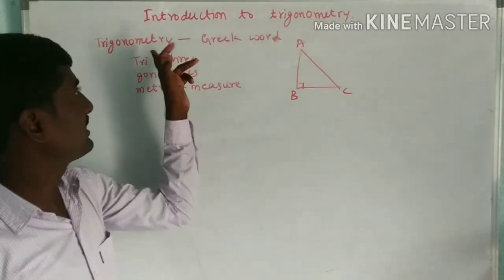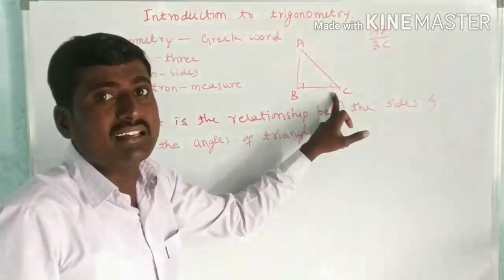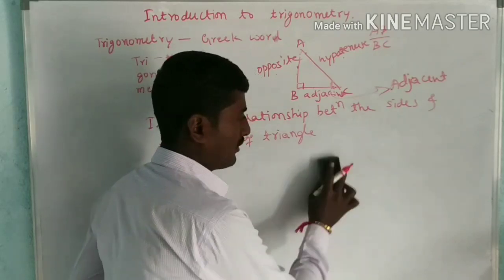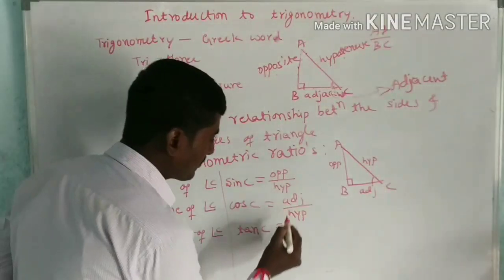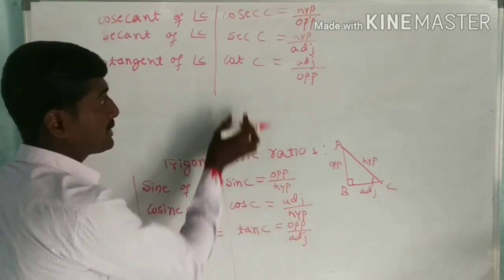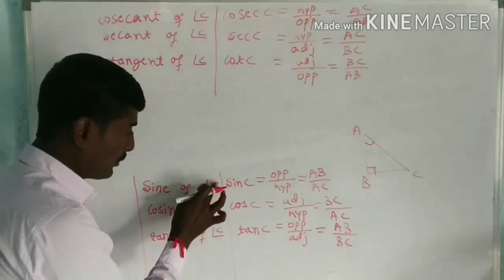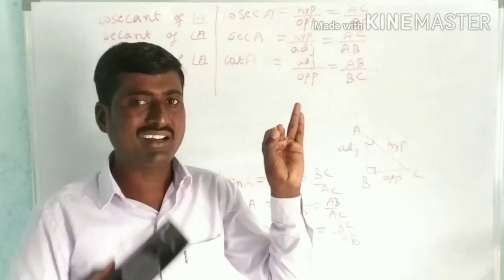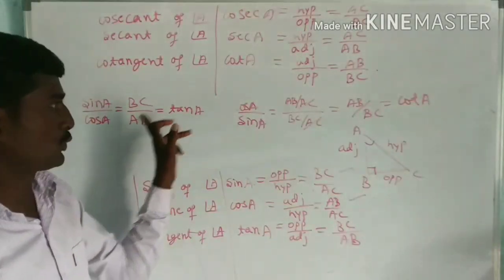4 August 2020